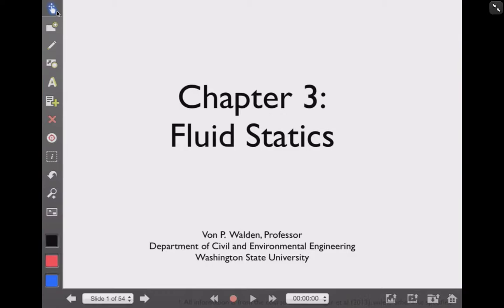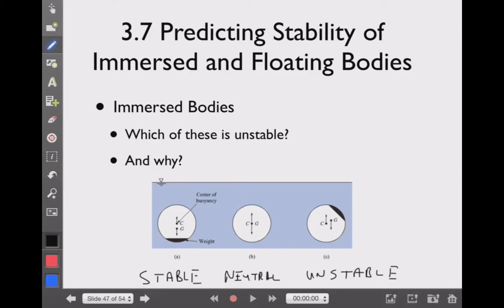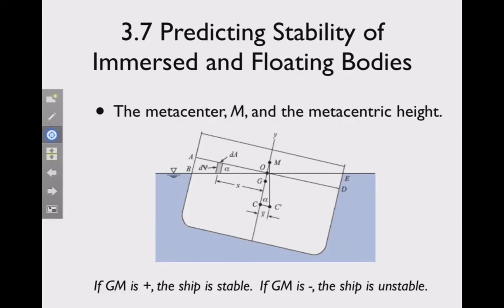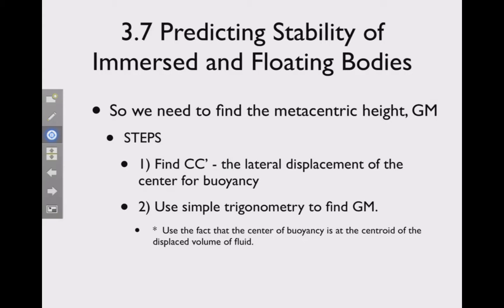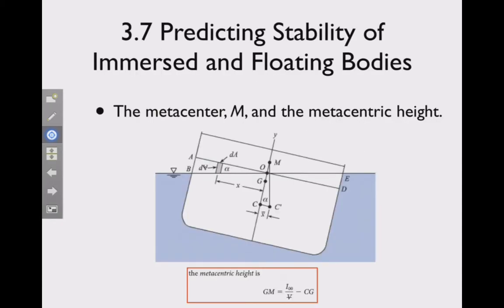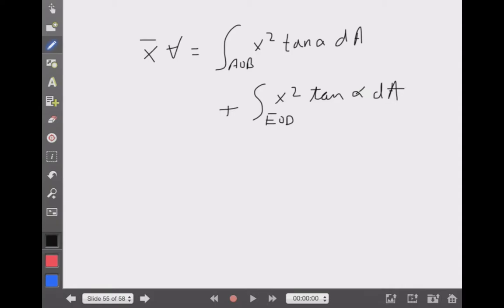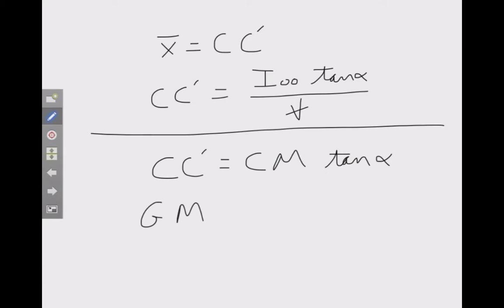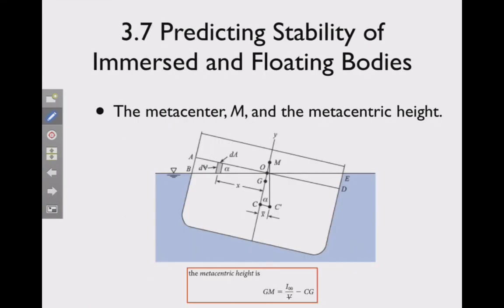CE315: Chapter 3, section 3.7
Lecture for CE315 for Chapter 3, section 3.7, from Elger et al, 10th edition.